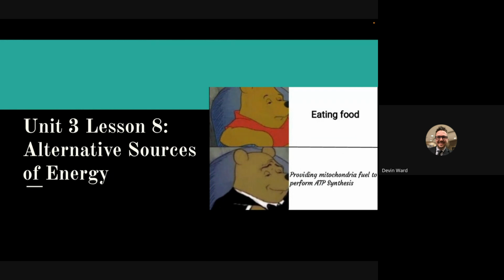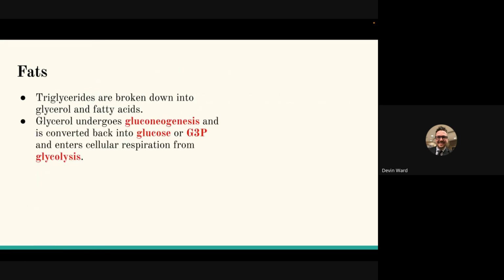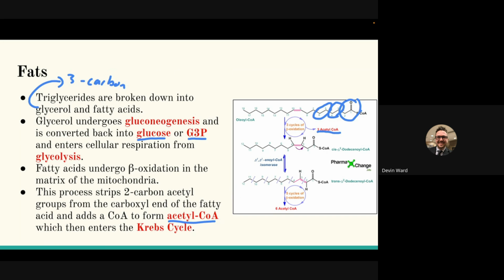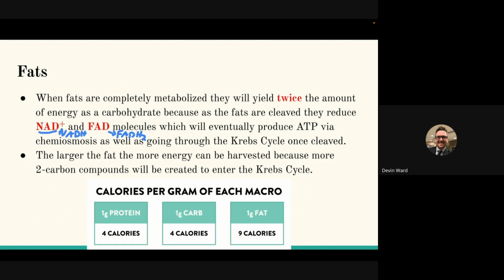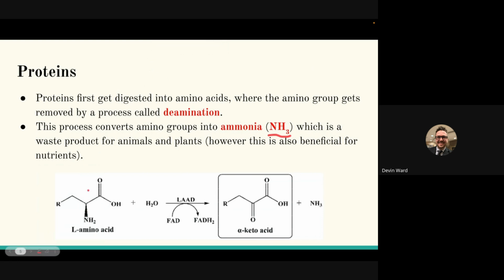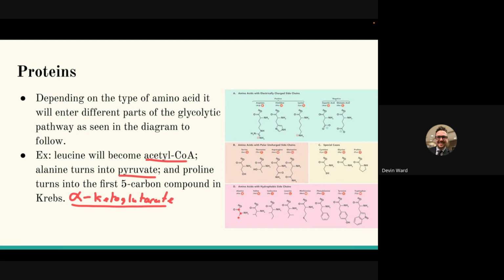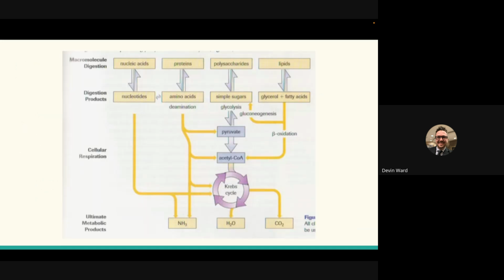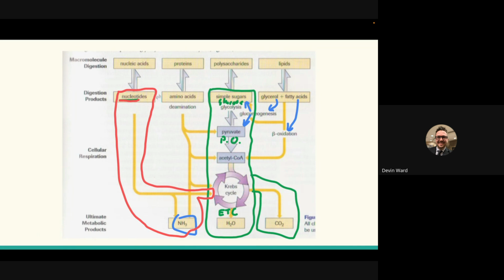U3-L8: Alternative Sources of Energy